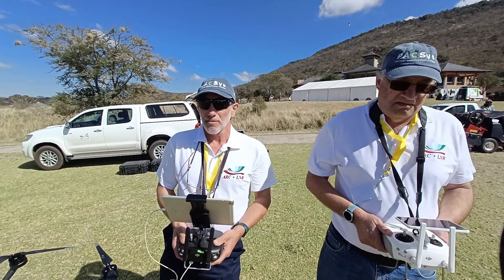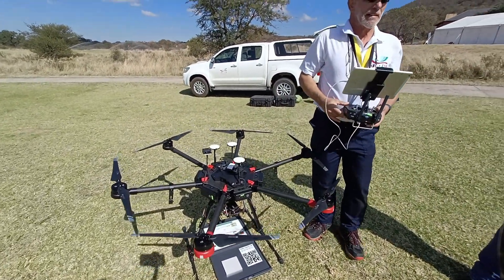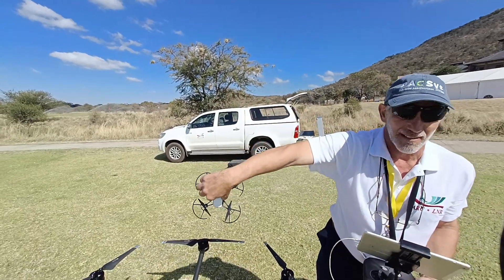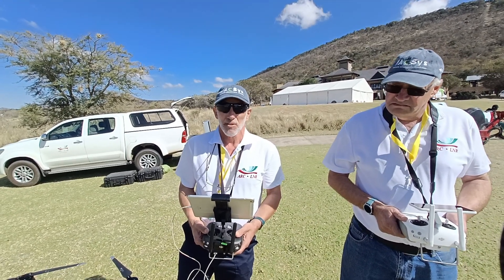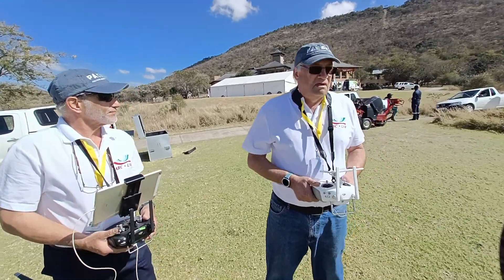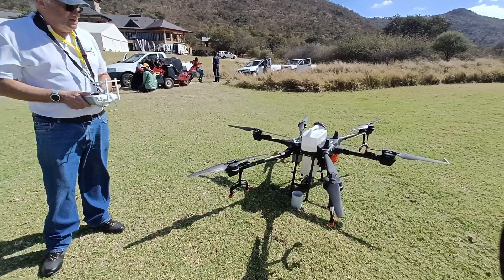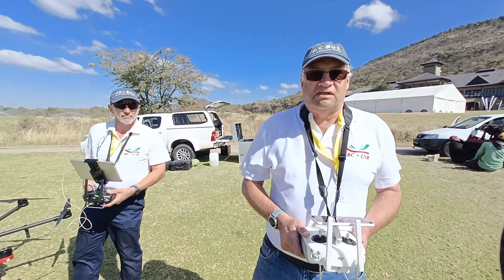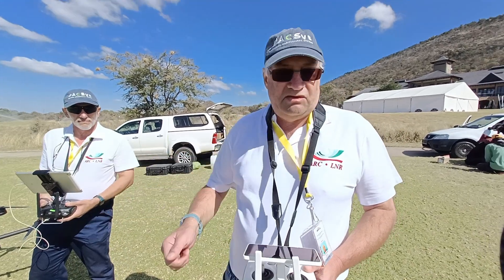ARC Exhibition at the 13th Meeting of BRICSAGRICULTUREMINISTERS in Mookgophong, Limpopo.